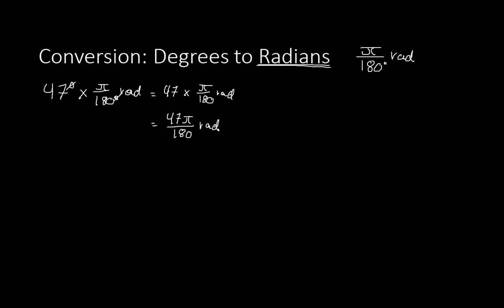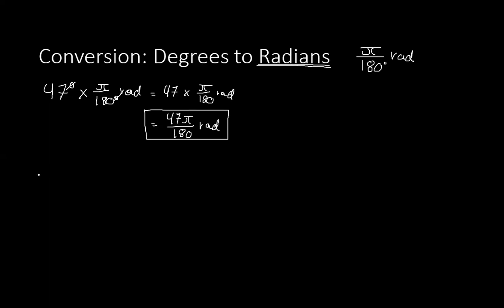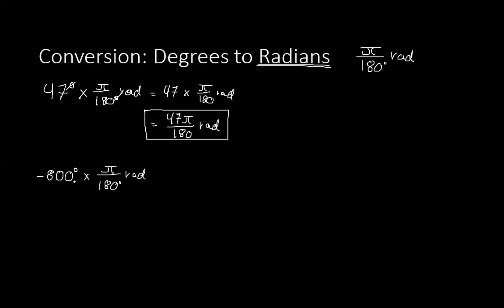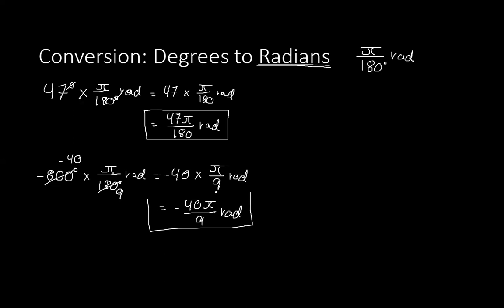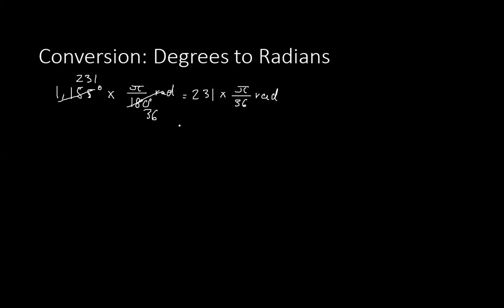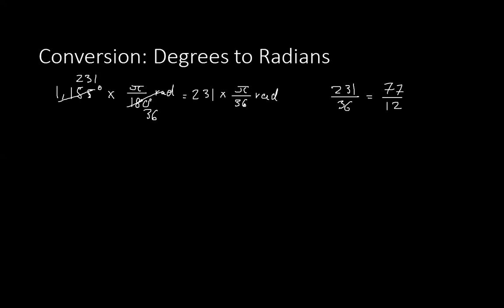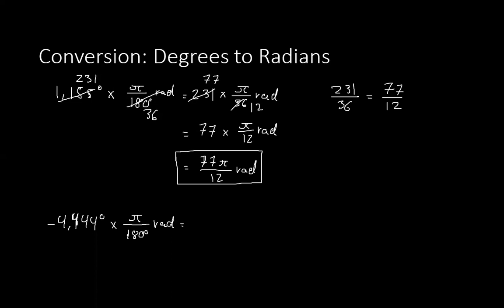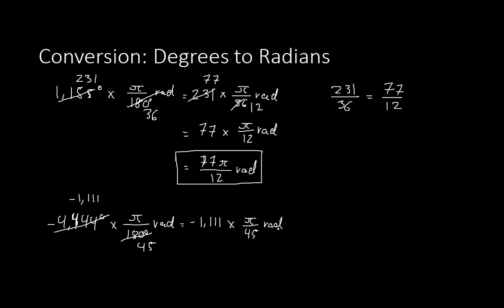Trigonometry: Angles and Angle Measures (Degrees and Radians) Practice 1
This video about converting a given angle in degrees to radians.